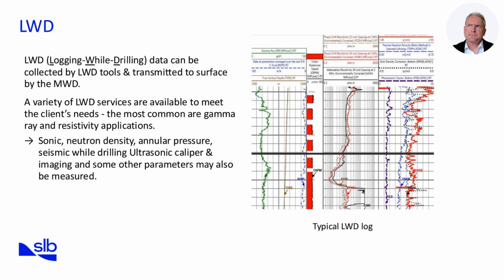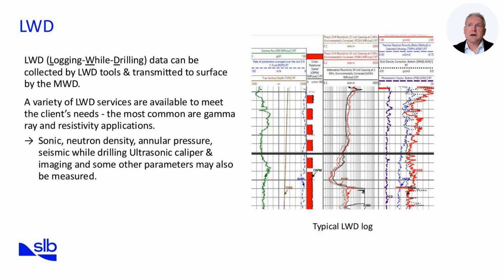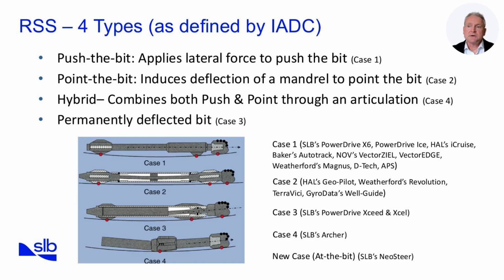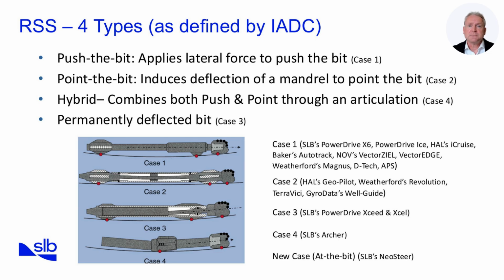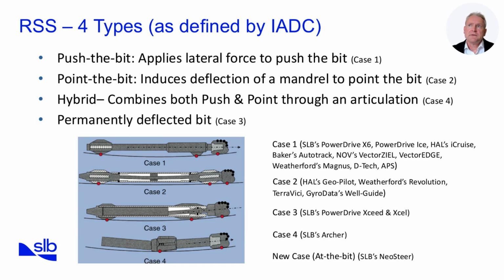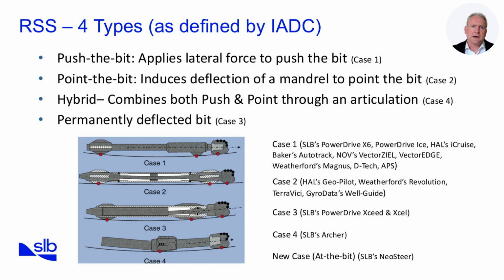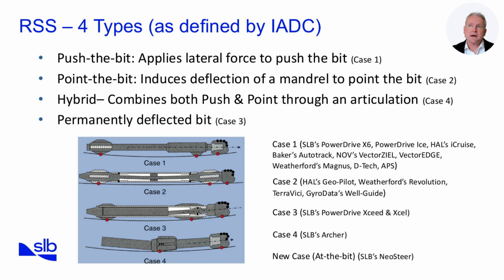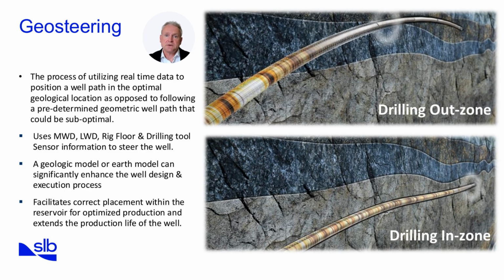1 3 App, objectives and limitations OL NF v2